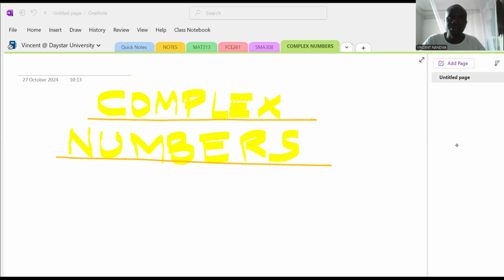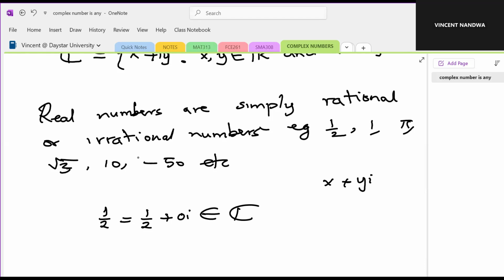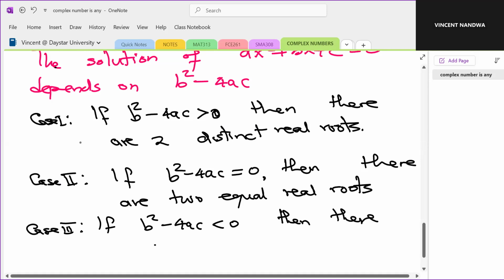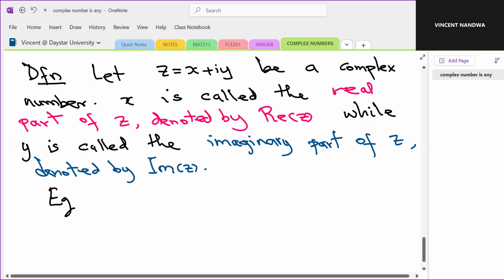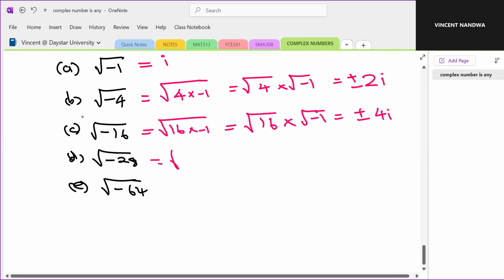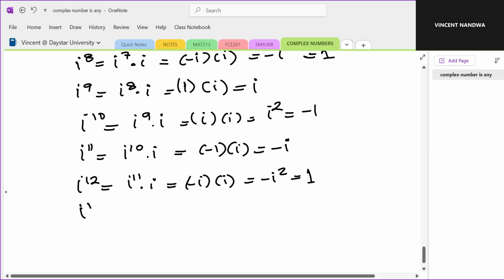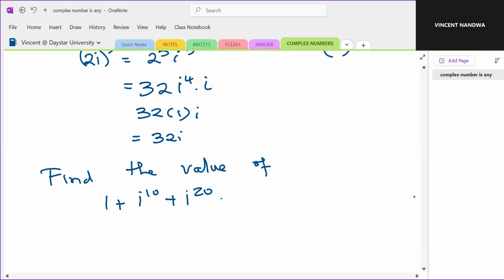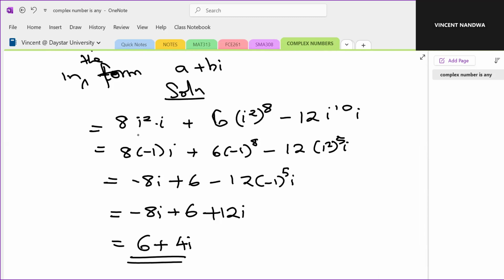Lecture 1: Introduction to Complex Numbers